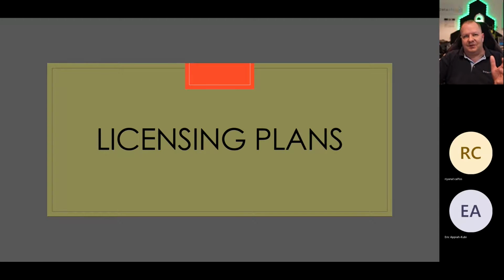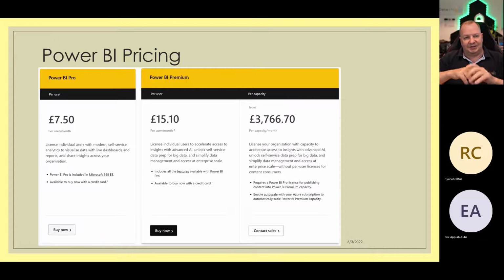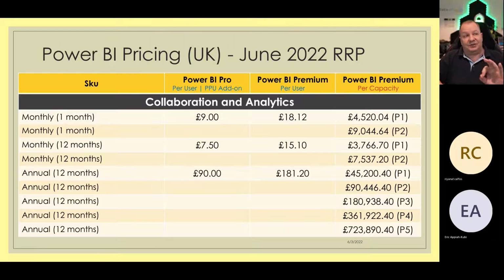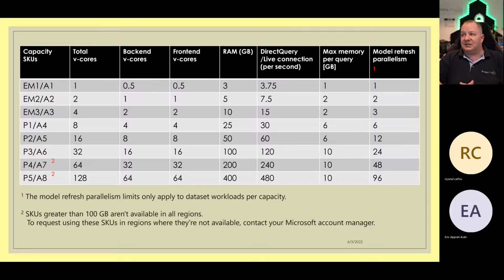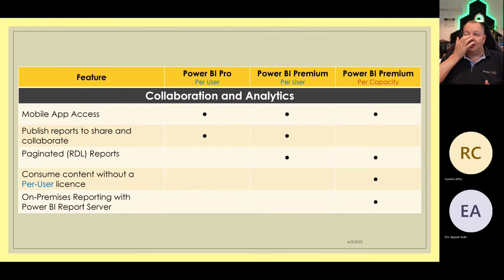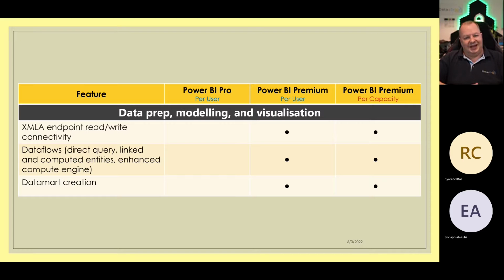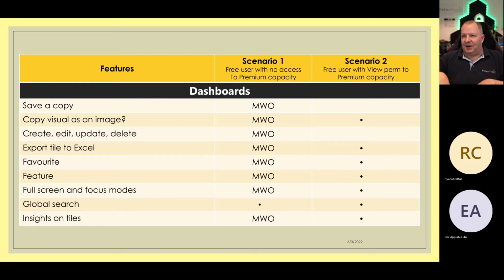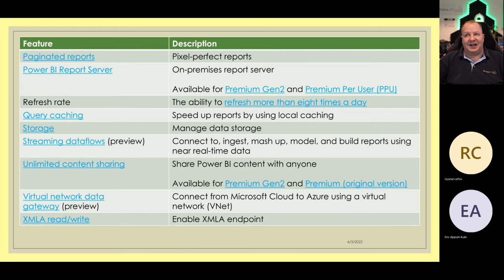Power BI Licensing and Features (Live Webinar)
Recording of Live Webinar on Power BI Licensing and Features
Friday Focus Webinar series from DataTrain (Beacon Intelligence)
Date: 3-Jun-2022 (30 mins)

Neil Hambly - MVP | MCT | Power BI Consultant

Chapters
Welcome 00:00
Licensing Plans 01:37
Pricing 05:50
Premium Gen 11:28
Power BI Features 16:58
Free License Scenarios 23:57
Premium Features 29:12
Documentation 30:59